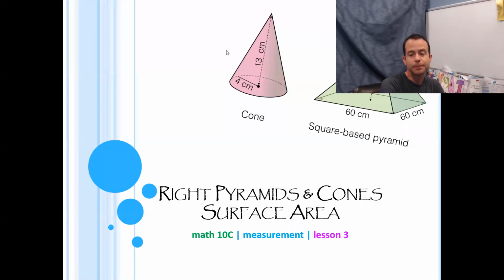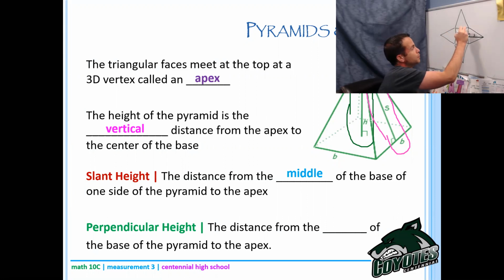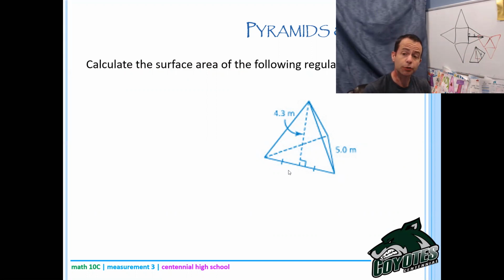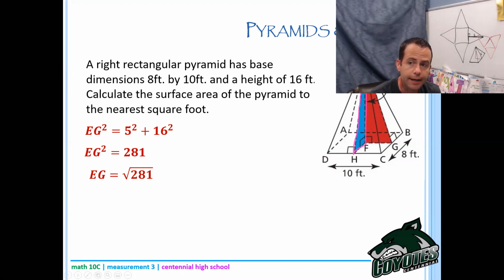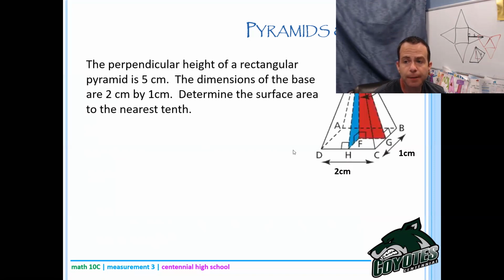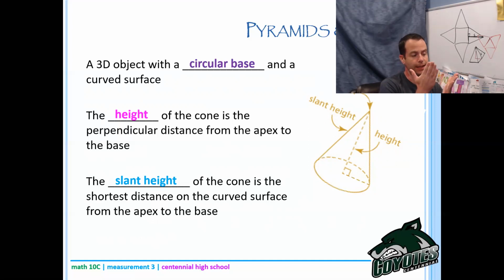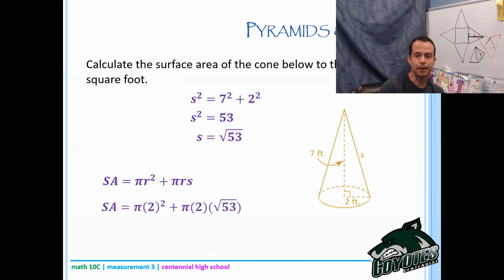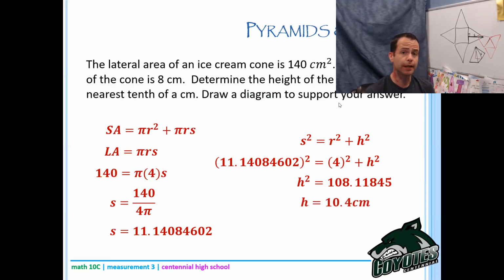Math 10C - Lesson 7.3 - pyramids and cones (surface area)